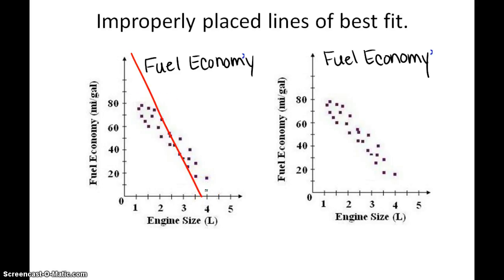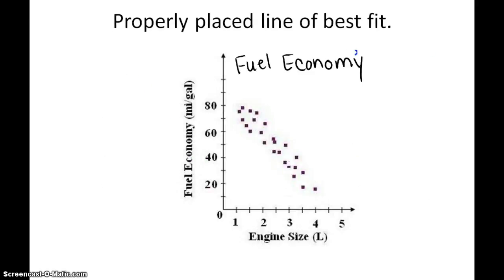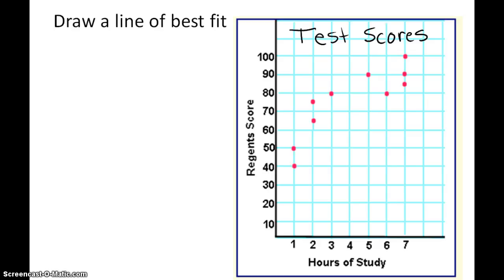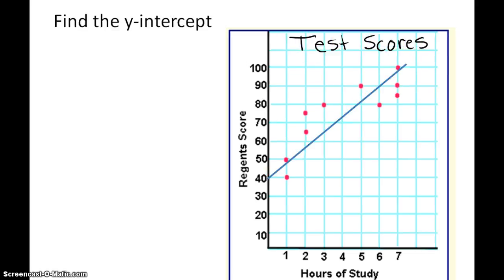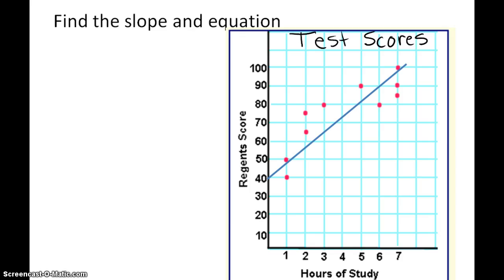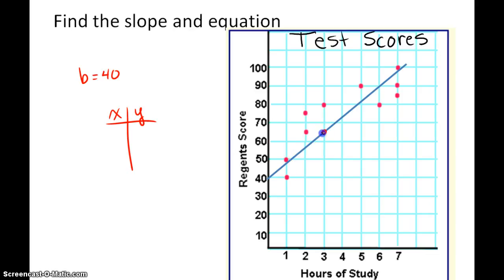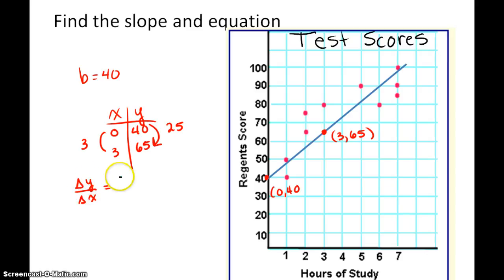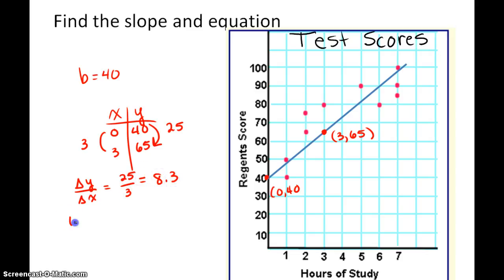Scatterplots and Lines of Best Fit